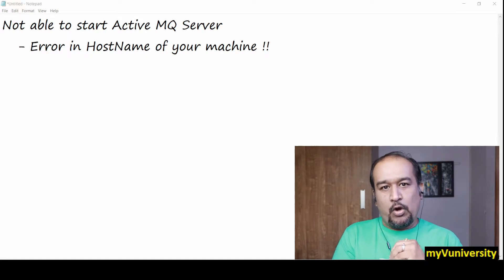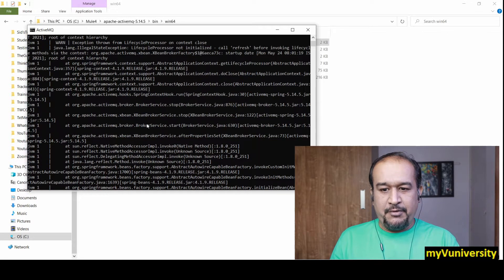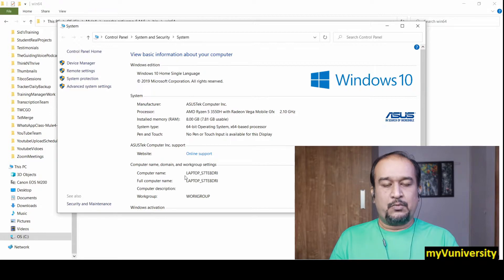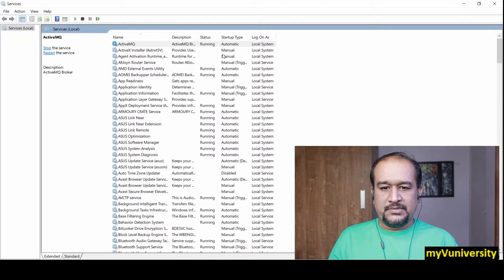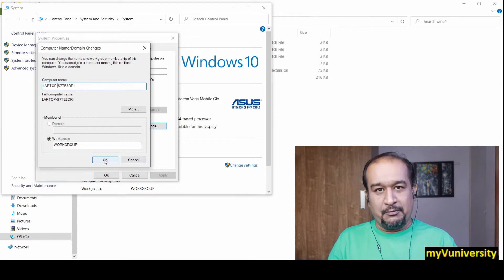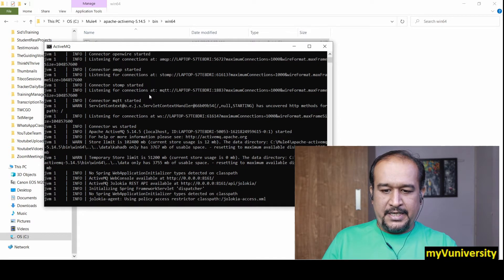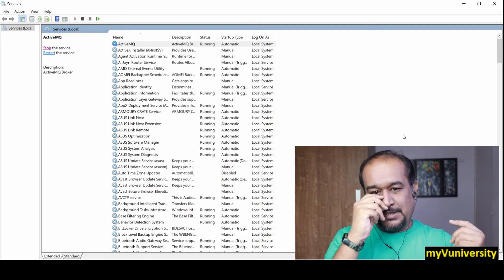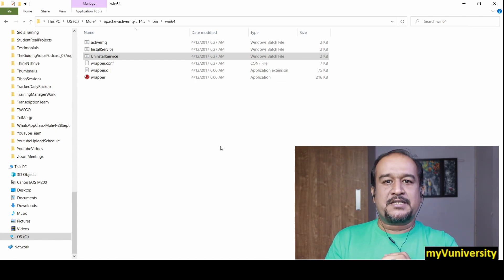Not Able To Start Active MQ Server - Resolved !!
"This is about one weird error 🤷‍♂️ we get while starting Apache ActiveMQ Server.
I have seen developers spending a lot of time to diagnose once they get this error 🤔🤔.  Check out the error and resolution.
You will enjoy and learn a lot from it.  👍👍"